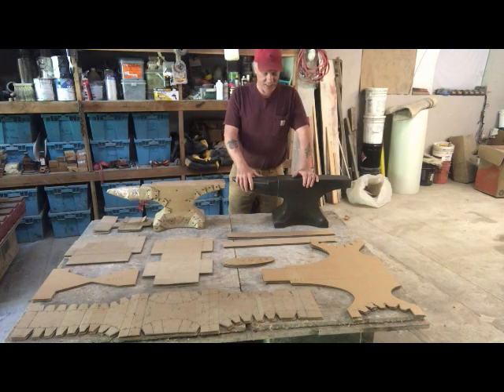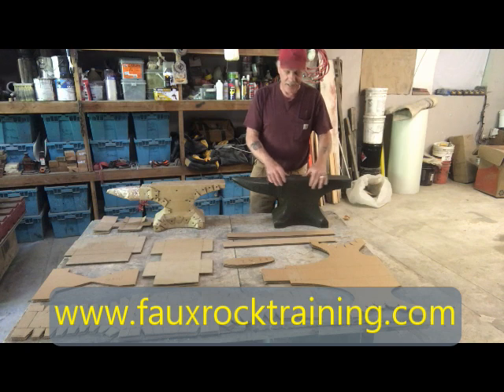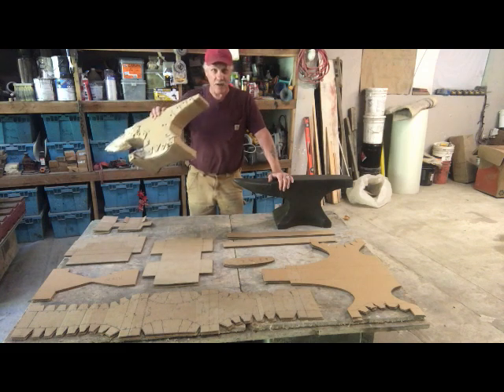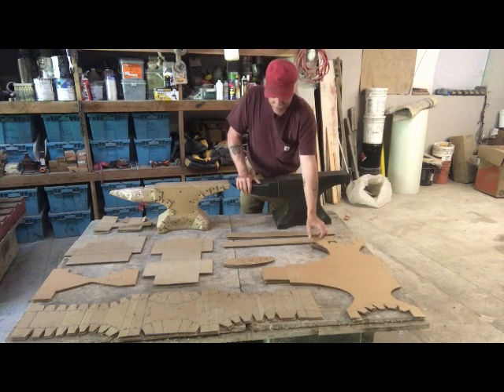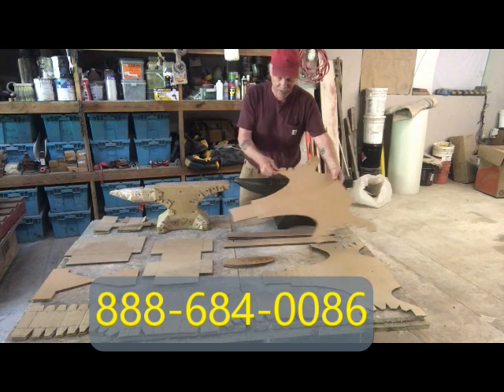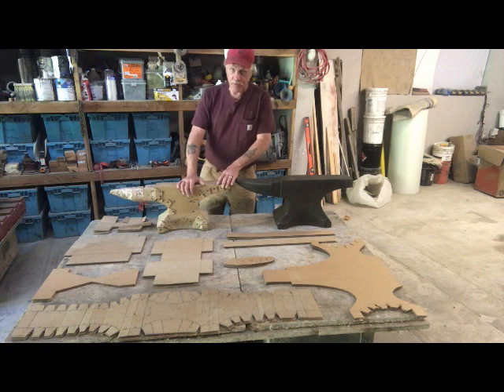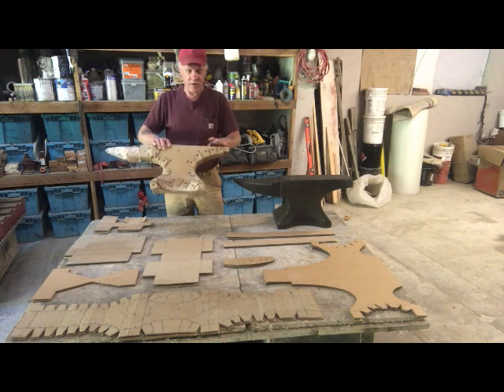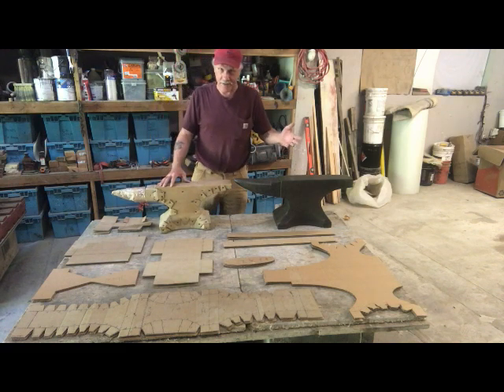Making a anvil with a cardboard form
Making a anvil with a cardboard form and a fiber reinforced cement composite.

15- day synthetic rock training DVD course (download version) $495.00

Training Includes:
All of the Formulas, Techniques, Procedures, and Trade Secrets for: